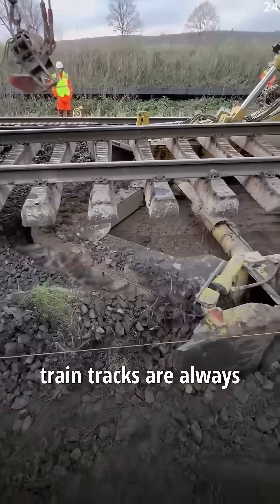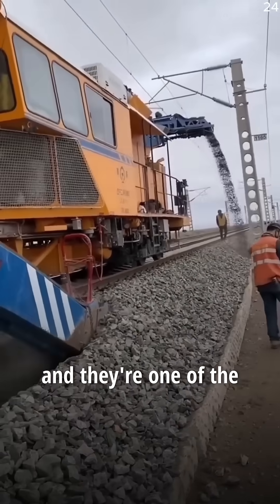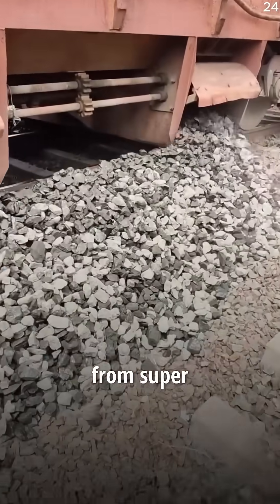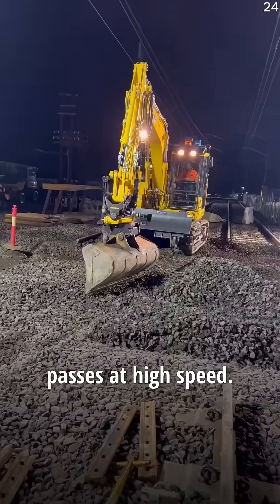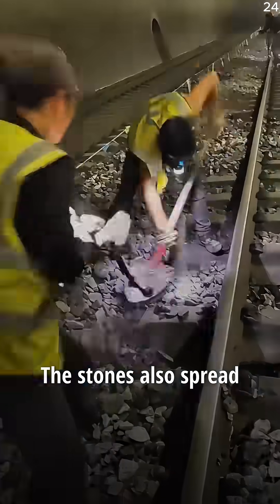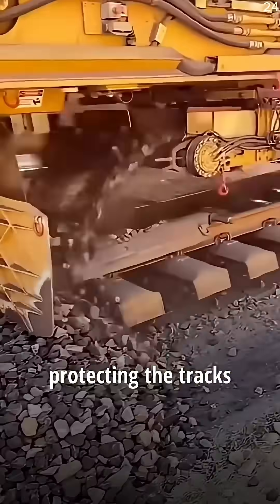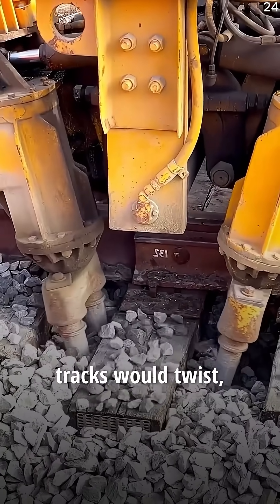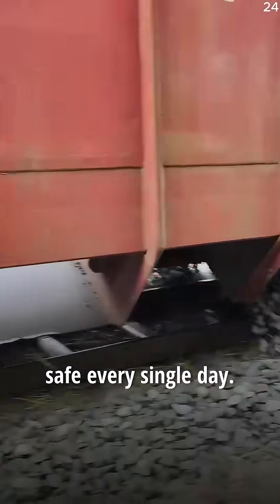Why Train Tracks Sit on Those Weird Jagged Stones? The Science Will Blow Your Mind!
You’ve seen them a million times…
Those weird, sharp, jagged stones underneath train tracks.
But have you ever stopped and wondered — WHY are they even there?

Most people assume they’re random rocks…
But the truth is mind-blowing.
These stones are one of the MOST IMPORTANT parts of the entire railway system — and without them, trains would derail, tracks would bend, and entire railway lines could become unsafe.

In this video, we uncover the real science and engineering behind these strange stones — officially called track ballast — and reveal why the world’s railways depend on them.

🪨 1. They Keep the Train Stable

Those stones lock together tightly, creating a super-strong foundation that:
✔ prevents tracks from moving
✔ absorbs the weight of passing trains
✔ keeps the rails perfectly aligned
Without ballast, a train traveling at high speed would literally shake the tracks apart.

⚡ 2. They Handle INSANE Pressure

One train weighs the same as:
🚗 5,000 cars
🚌 100 buses
And all that weight sits directly on two narrow rails.
The jagged stones spread the load so the tracks don’t sink into the ground.

🌧️ 3. They Stop Flooding

The spaces between the stones act like a natural drainage system.
Rainwater flows through instantly, preventing puddles, mud, and washouts that could collapse the track.

🔧 4. They Reduce Vibrations

When a train moves, it creates massive vibrations.
Smooth rocks don't work…
Concrete doesn’t work…
Only jagged stones absorb and break up the shock waves so the train can move safely and quietly.

🔗 5. They Lock Tracks in Place

The sharp edges interlock like puzzle pieces.
This grip prevents sideways movement — crucial during:
✔ high speeds
✔ braking
✔ sharp turns
✔ heavy freight loads

One millimeter of track movement can mean disaster.
Ballast stops that.

🚨 6. They Make Maintenance Faster

Removing and replacing ballast is much easier than rebuilding concrete foundations.
It keeps railway repair quick, cheap, and efficient.

🤯 THE TRUTH

These stones might look simple…
But they’re one of the smartest engineering choices ever made.
Without them, trains would be louder, slower, unstable, dangerous — or wouldn’t exist at all.

So next time you walk past railway tracks, remember:
Those weird, sharp stones are literally saving lives, holding up thousands of tons, and making global transportation possible.

This is the science behind the stones — a world truly
NOT FOR POOR.